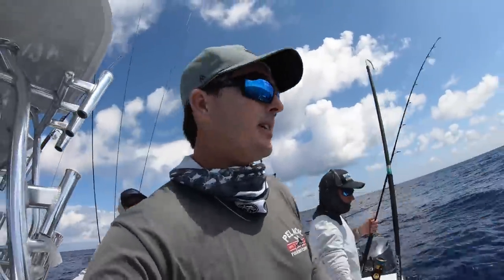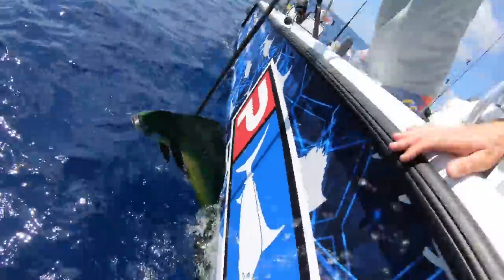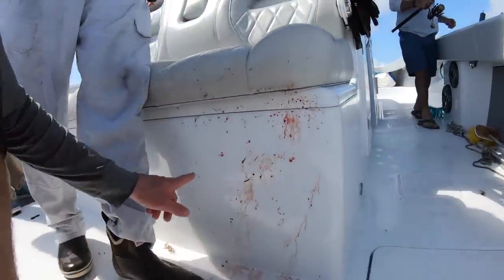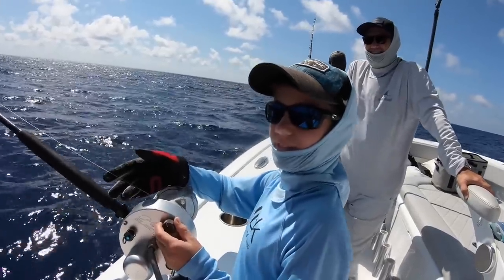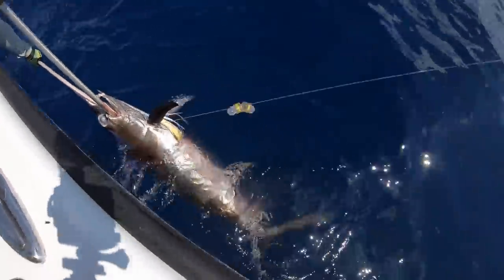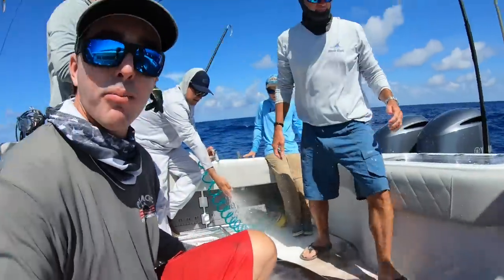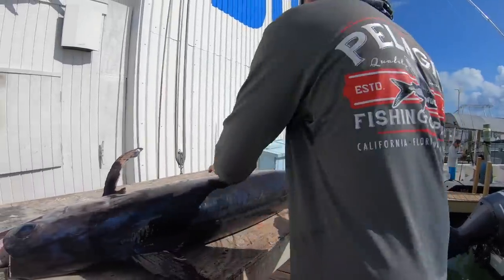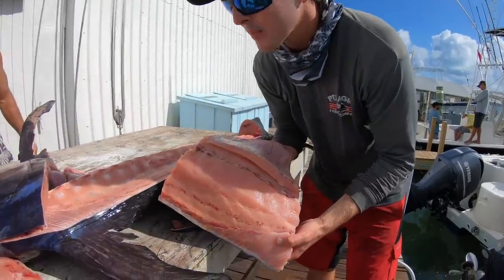Mahi - Swordfish - Rosefish - Catch and Cook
We had a great fishing trip off Islamorada catching mahi, swordfish, and blackbelly rosefish! After cleaning them up we cooked some fresh swordfish and rosefish on the Traeger Grill with some new olive oils from "Olive Morada"!

Follow Capt.